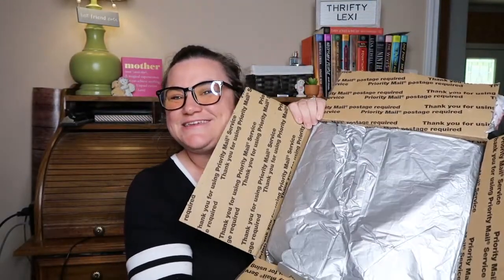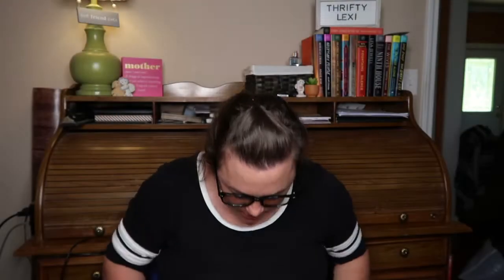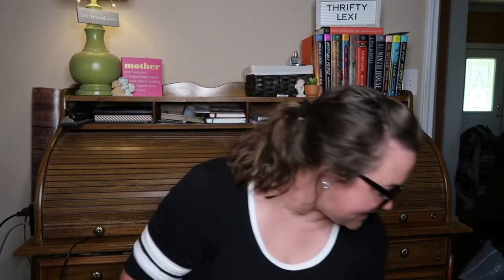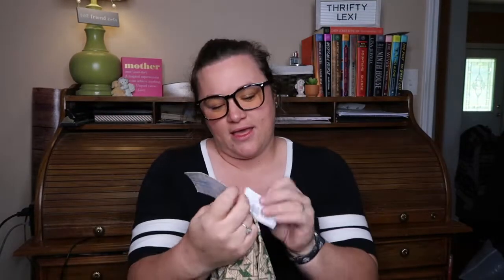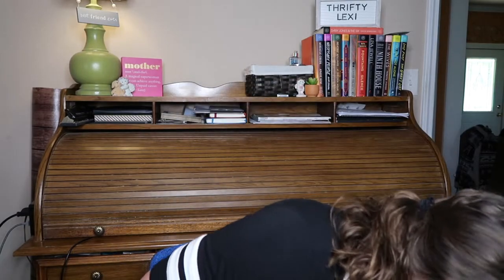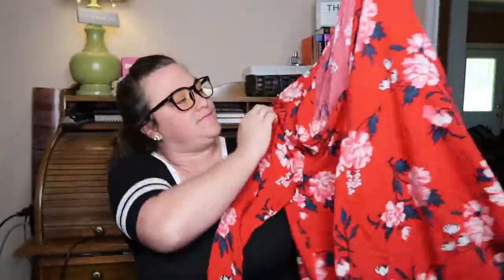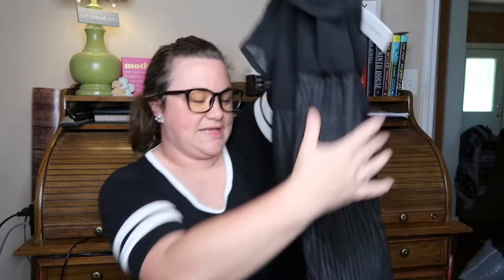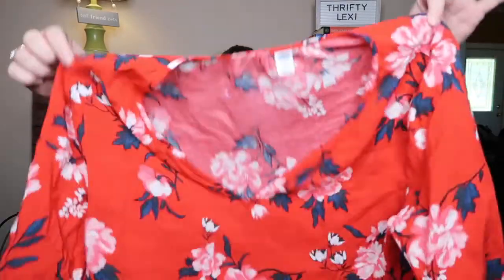MYSTERY BOX UNBOXING & My Reasons for Purchasing Mystery Boxes | Reseller Life | Posh, eBay, Mercari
Mystery box unboxings are always so FUN!! Also, hear my reasons for purchasing mystery boxes. All will be sold on Poshmark, eBay, or Mercari! (Hopefully haha)

Hi, I'm Lexi! I'm a mom & wife, & a part-time reseller on Poshmark, eBay, Mercari, & Kidizen. I'm a SAHM, part-time Oncology RN, Assistant HS Softball Coach, & craft show/event planner! Obviously, I love side hustles, multiple streams of income, & staying busy!!